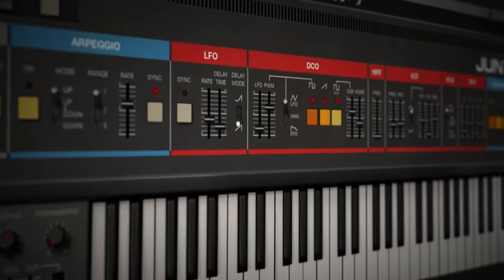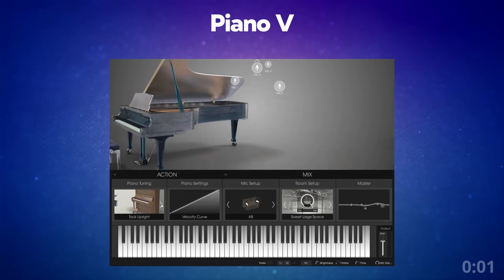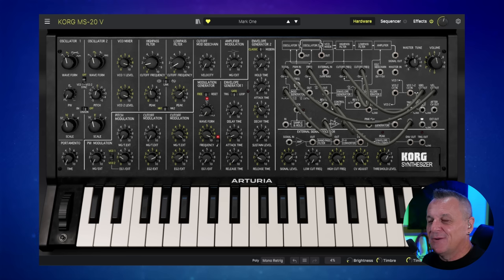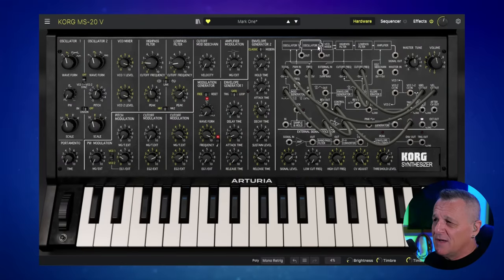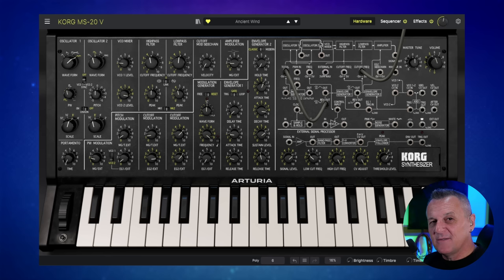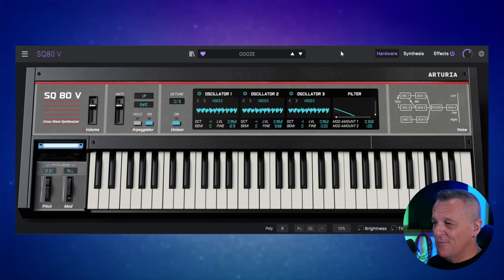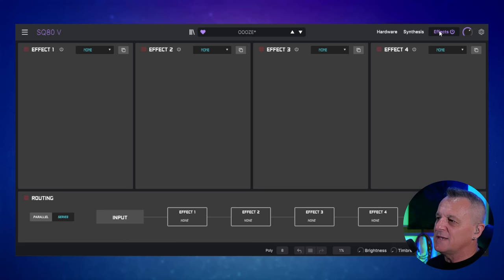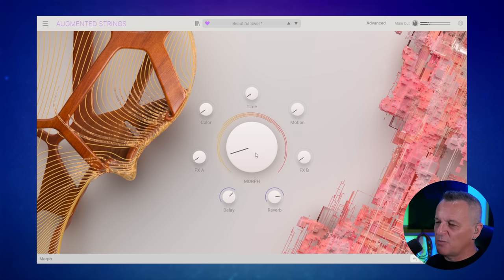Arturia V Collection 9 Is Out! What’s New?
Arturia have released V Collection 9 - let's find out what's new!

CHAPTERS
00:00 Intro
00:41 Existing Content
01:41 Rebuilds
02:19 Korg MS-20 V
07:50 SQ 80 V
10:08 Augmented Series
10:39 Augmented Strings
18:56 Auhmented Voices